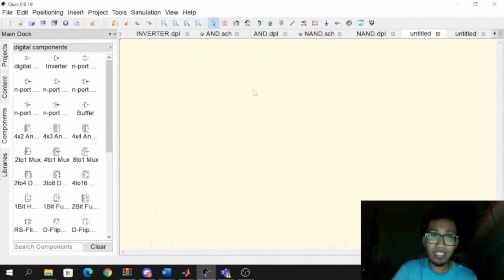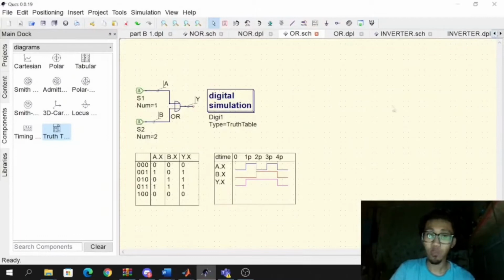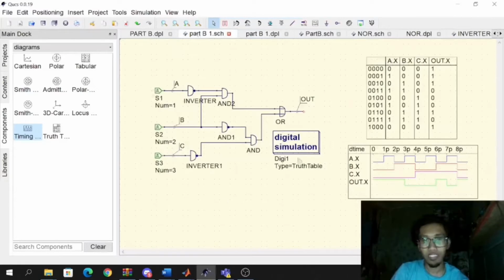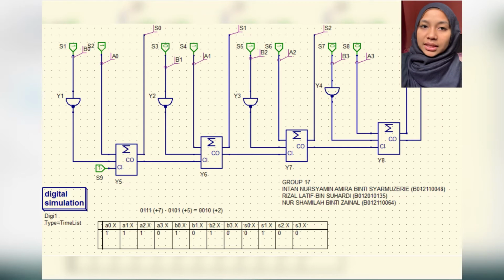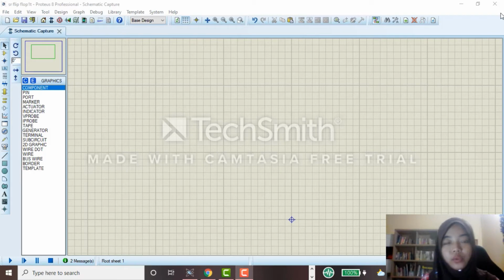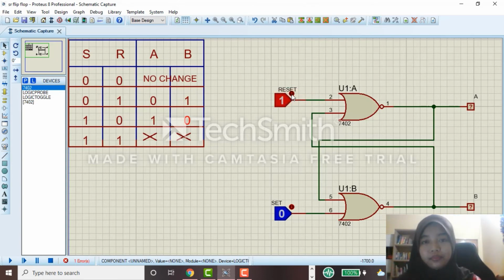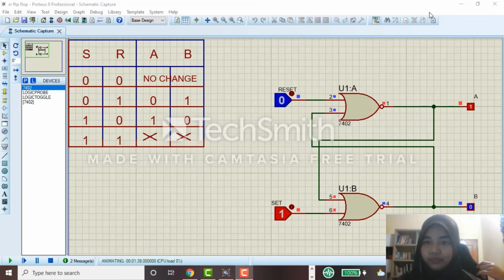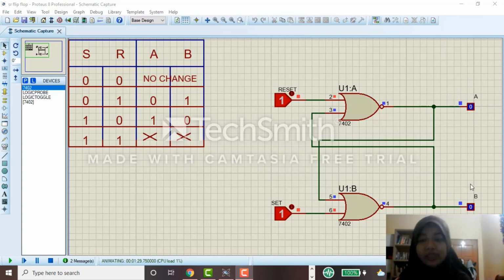INTRODUCTION TO DIGITAL LOGIC CIRCUITS, BINARY ADDERS & FLIP FLOPS